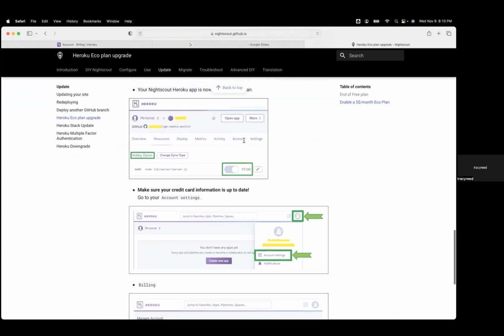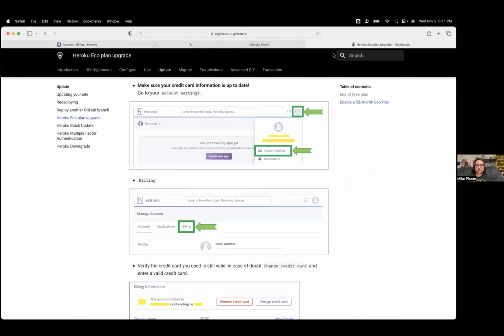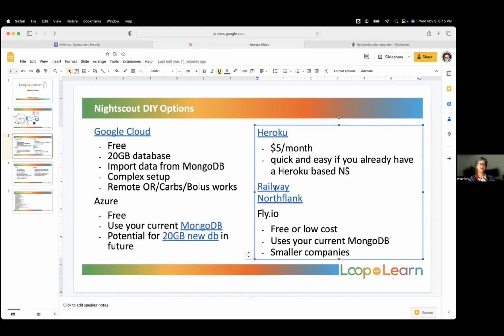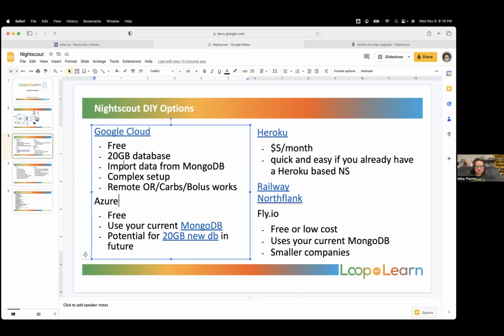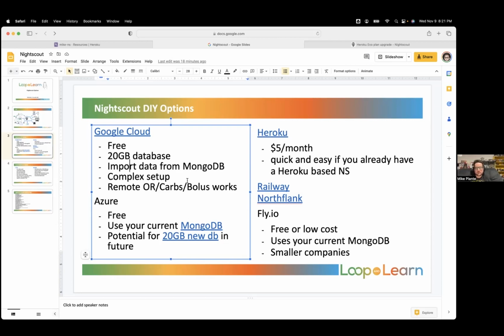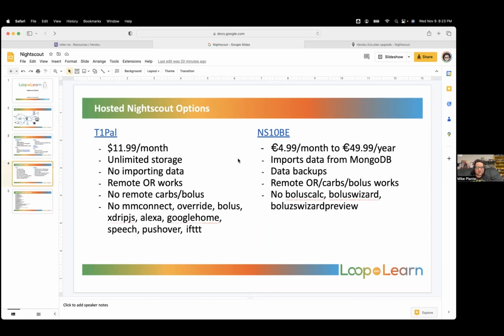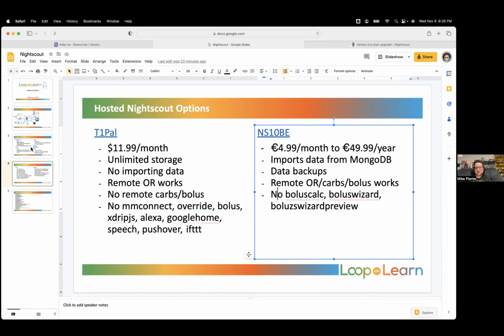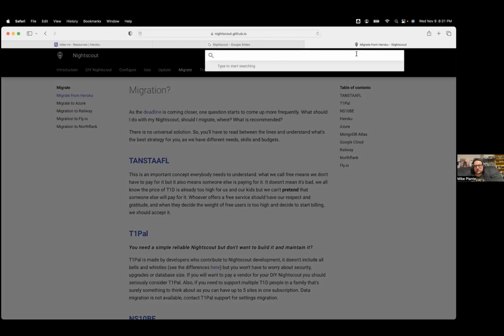Nightscout Options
In this open mic we cover the many different options available for Nightscout as of November 9th, 2022.

To summarize, we suggest switching to the $5 Heroku Eco plan if you already have a Nightscout and aren't sure which hosting option to choose yet or you don't have time to do a switch. If you want to stay free and have a giant database for essentially unlimited storage (20GB vs 500MB from MongoDB), Google Cloud is great. It's a bit more difficult to build, but it should get easier as they fine tune the instructions and scripts. If you want easy, though, choose between Azure or Railway.